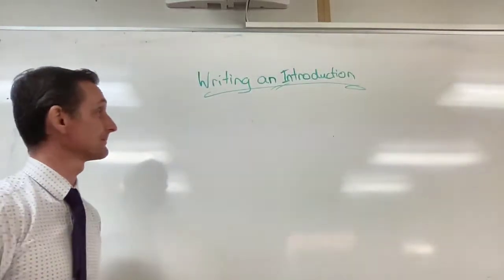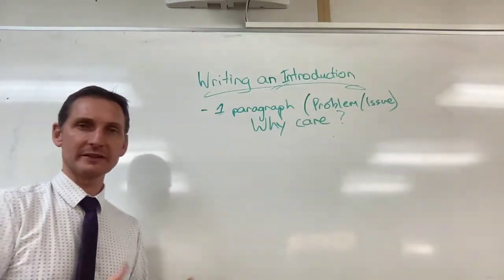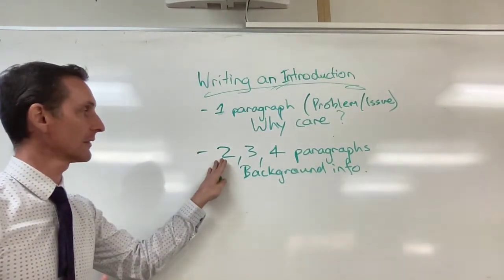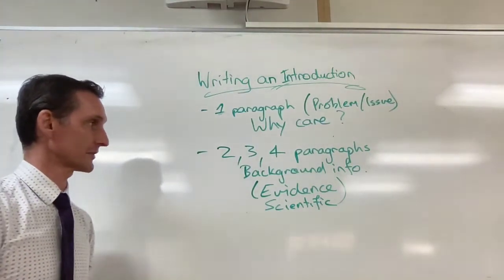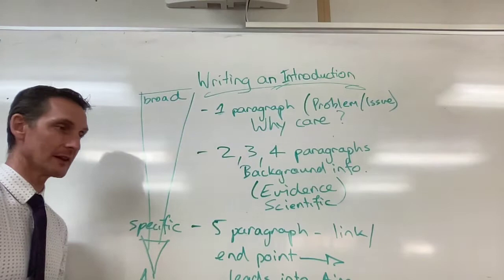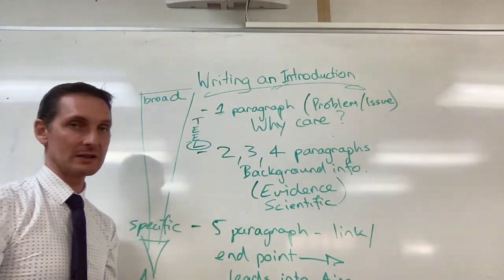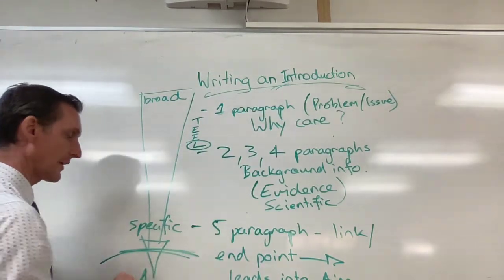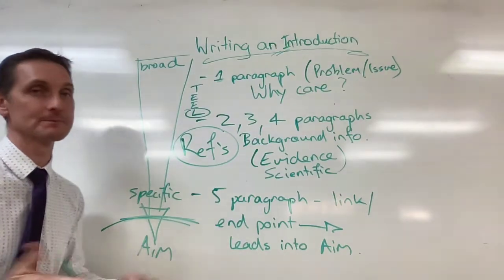writing an introduction